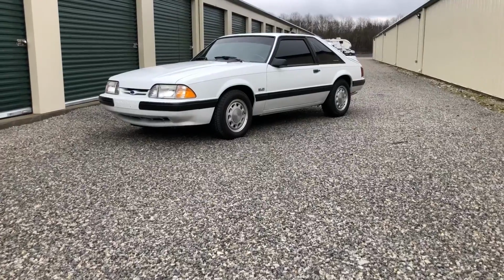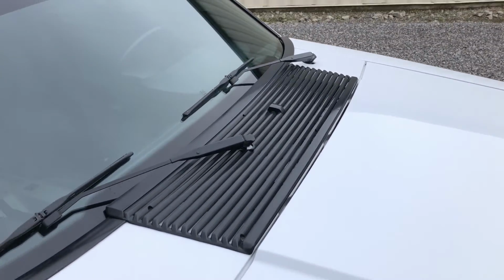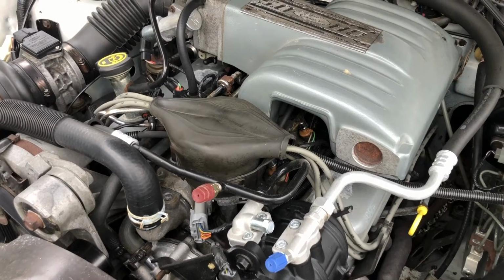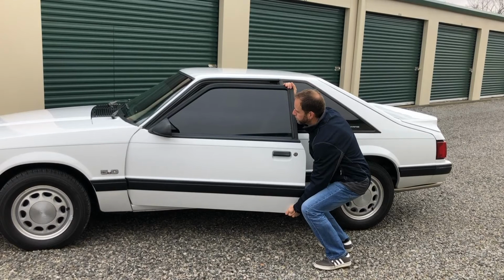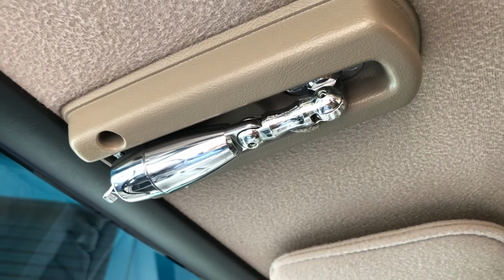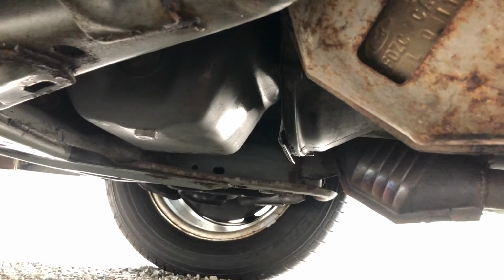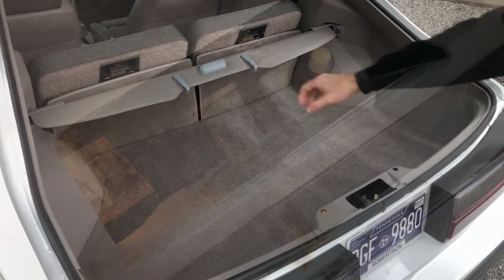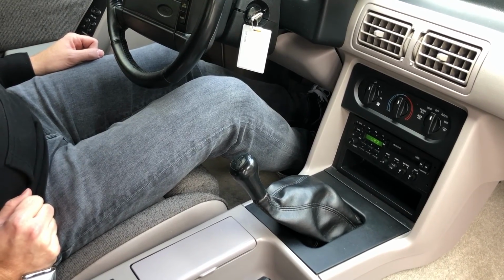Buying a Fox Body Mustang: What to look for!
Fox body Mustang buyer's guide! A tire kicker's guide shopping for a Fox Mustangs! Fox body Mustang buying tips! Looking to buy a Foxbody Mustang but don't know what to look for? This covers the basic tricks and common problems for 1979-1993 Mustangs. All you need to know how to buy a Foxbody Mustang! This 1990 LX 5.0 Mustang hatchback is a prime example of a 87-up Mustang that is for sale.